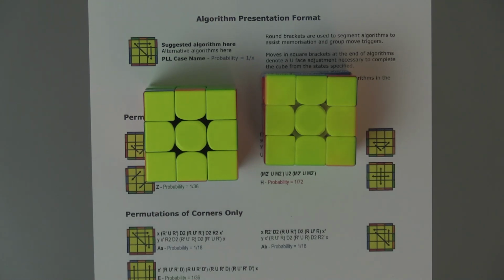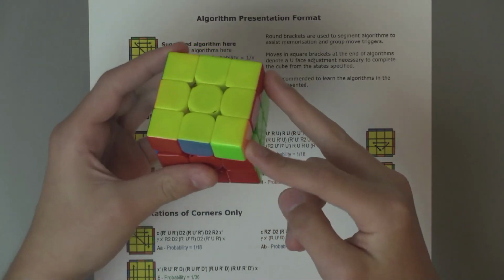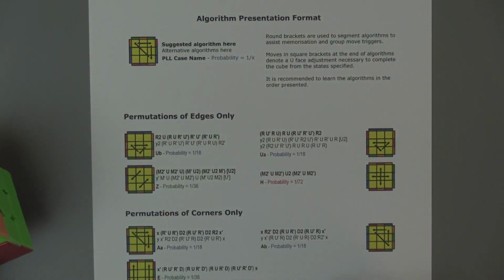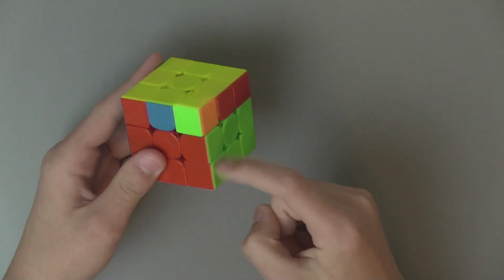2 Look PLL Tutorial - Intermediate Last Layer PART 2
2 Look PLL is an intermediate way to solve the 3x3 Rubik's Cube after completing OLL.